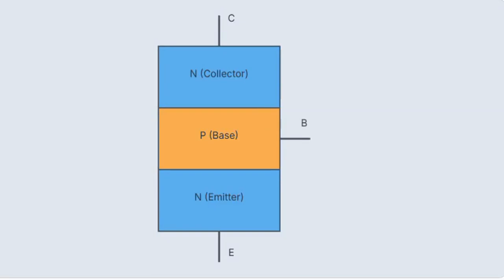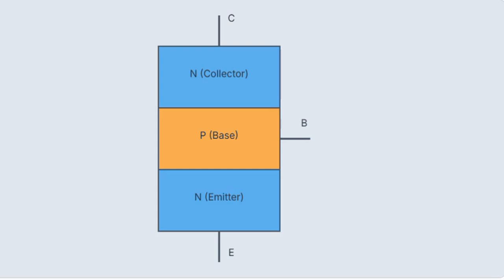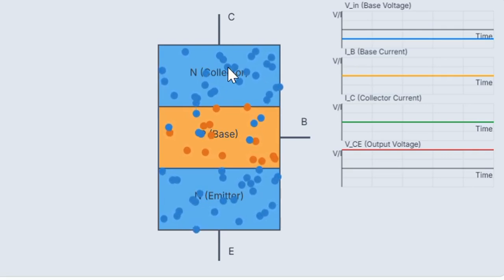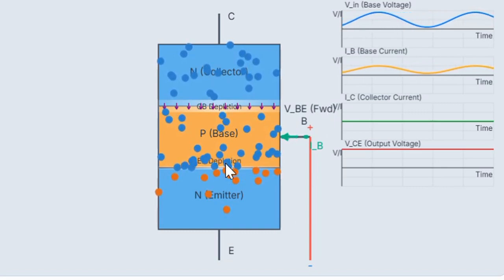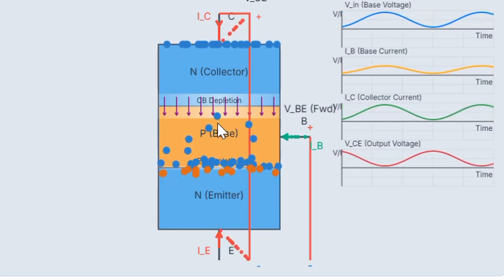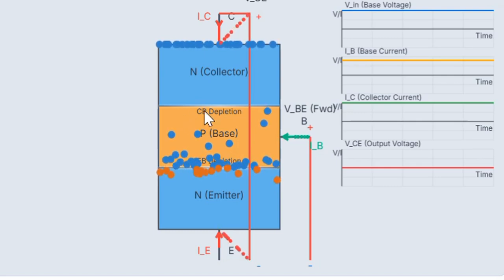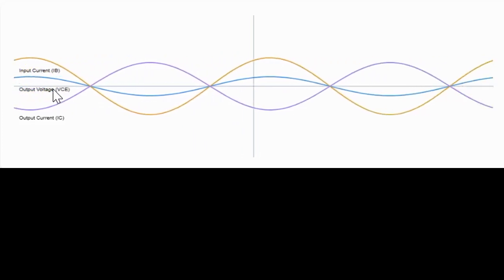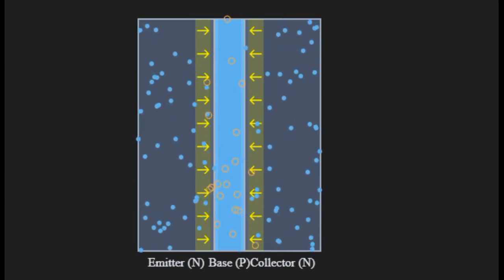BJT Transistor#electronic#Transister#shortvideo#education ed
How to understand BJT Transistor working and current control